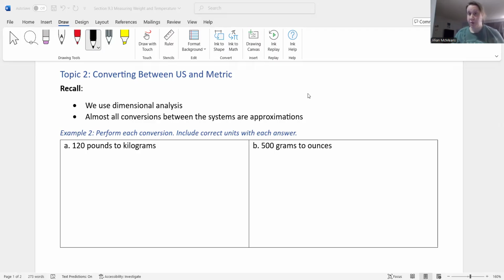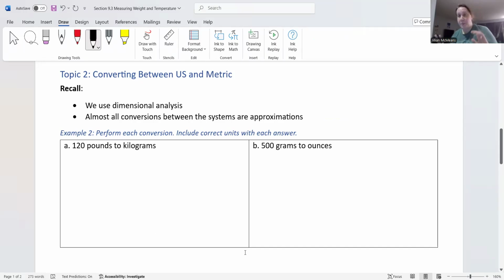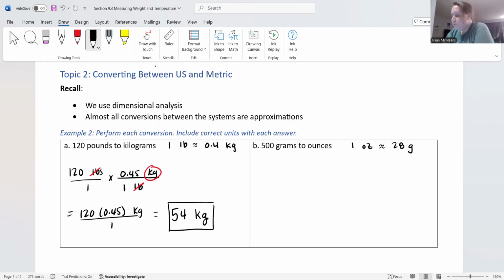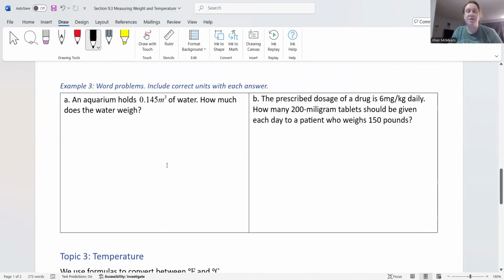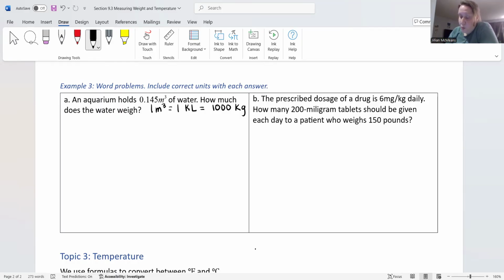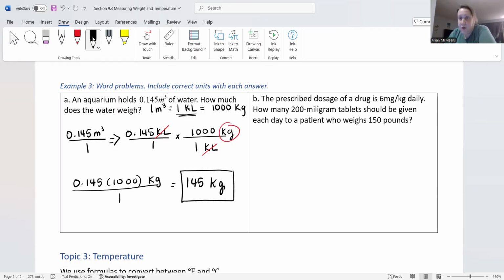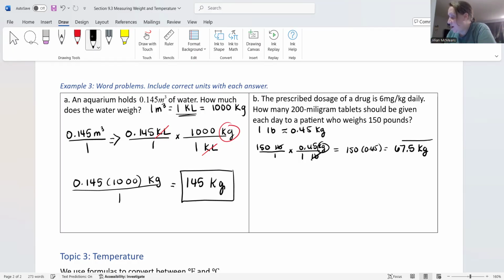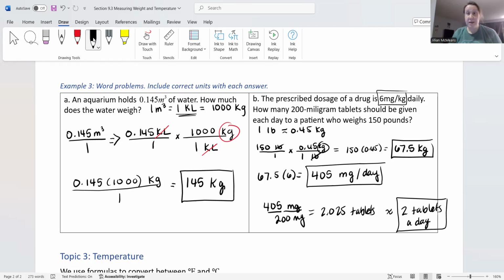M143 Section 9.3 Topic 2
Converting between US and Metric (weight)